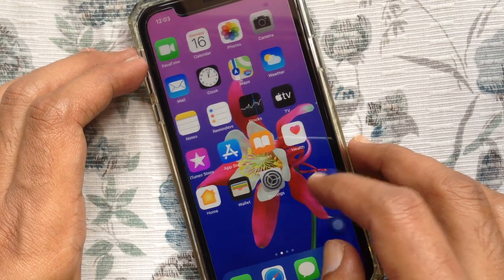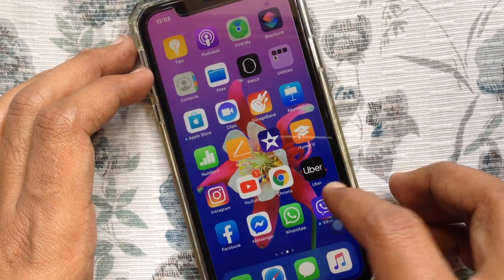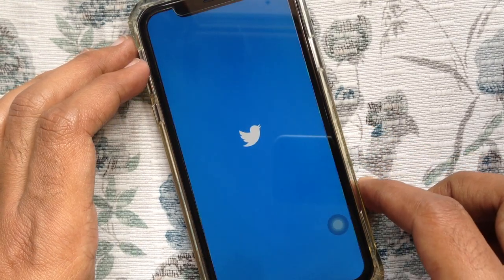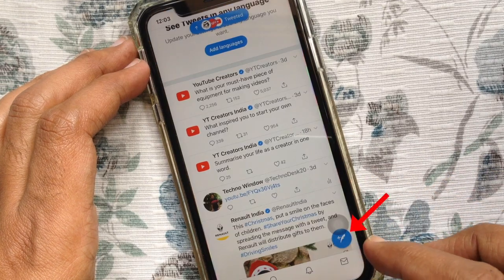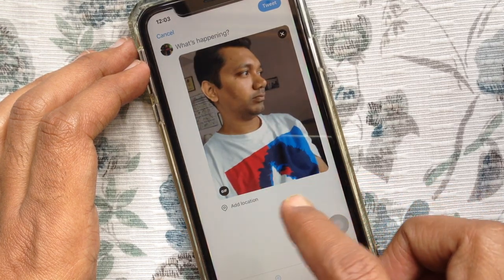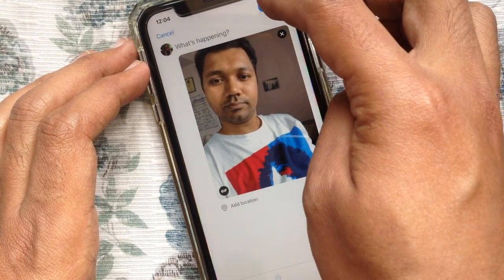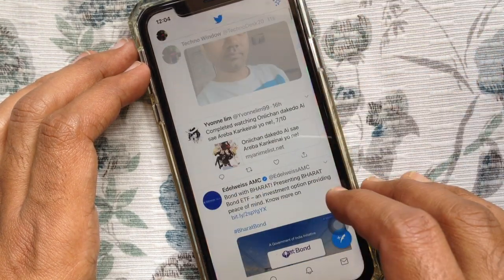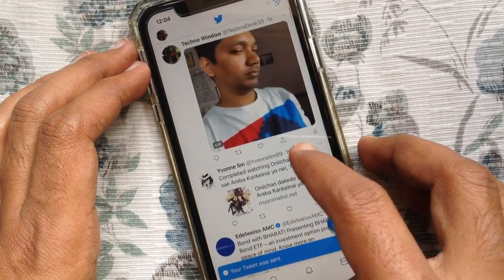How to Share a Live Photo as a GIF to Twitter from Your iPhone